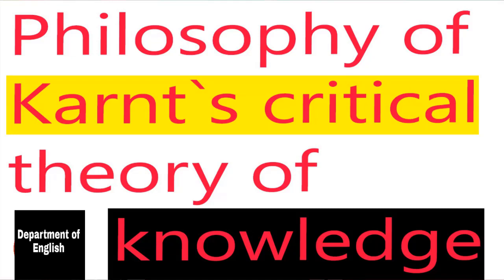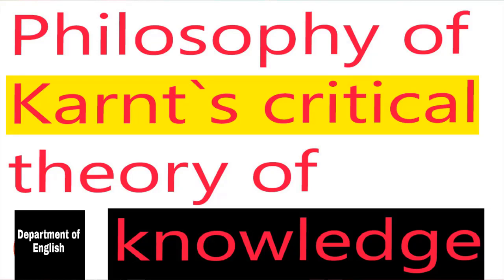Kant's critical theory of knowledge(Department of English)